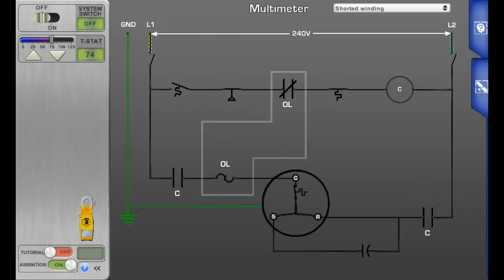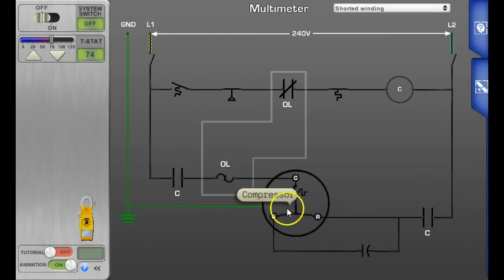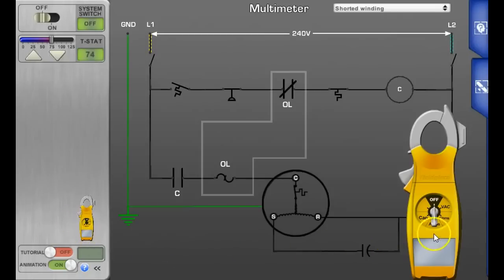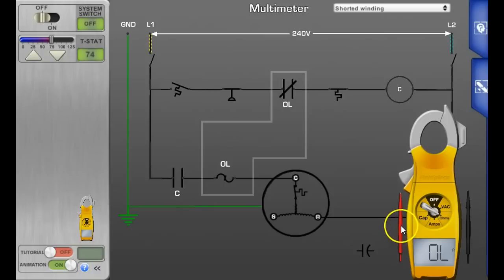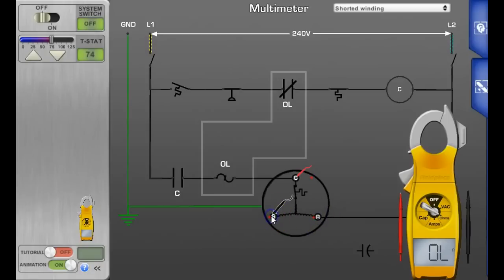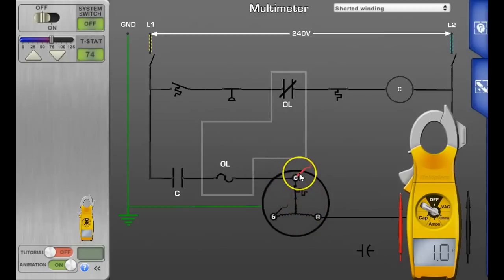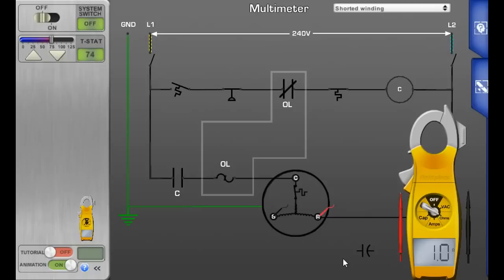Online HVAC Training - Compressor Shorted Windings Resistance Measurements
HVAC Training for all skill levels. From commercial refrigeration to schematics and electrical, to NATE. We can also help teach you what you need to know to become and HVAC Technician.
Compressor Shorted Windings Resistance Measurements